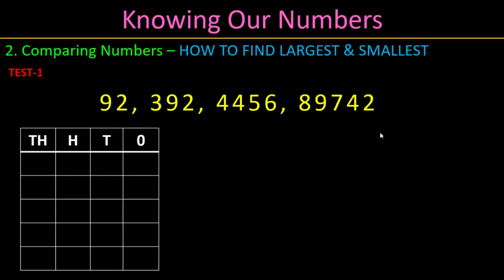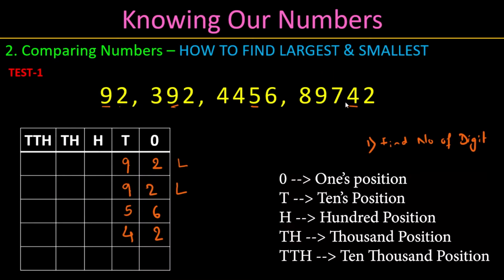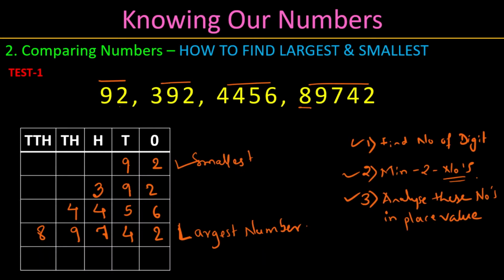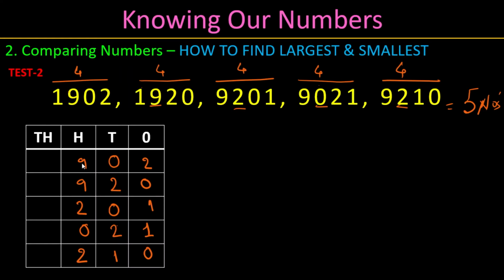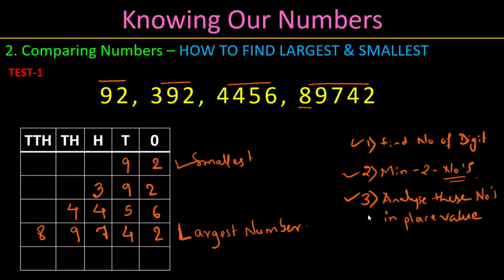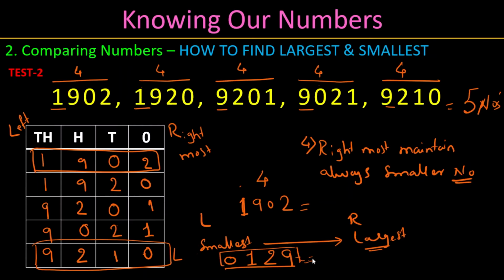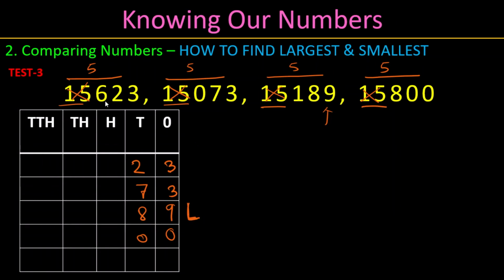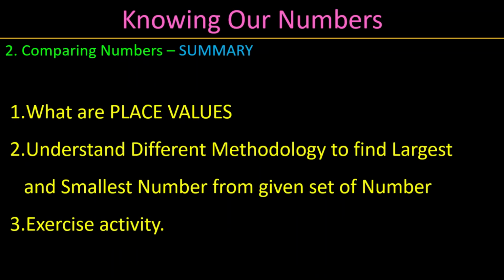find Largest-Smallest Number from group| Knowing Our Numbers |mathematics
Educate2Grow  brings you class 6 Math chapter 1 content on "Knowing Our Numbers" in this Comparing Numbers sub section will take you to understand on How to find largest and smallest number of given set of numbers, they might be 3 -digit number or set of 4-digit number or 5-digit number. Go through the below time line.
This session takes you journey on Class 6 math knowing our numbers and class 6 math comparing numbers chapter 1 | comparing number on How to find largest and smallest number from 4 digit and 3 digit and 5 digit set of numbers. Methodology explained how to check the place values of number
Knowing our number class 6 math chapter1 will also guide you class 6 math exercise math chapter 1. Comparing number for class 6 or grade 6 will take you journey to understand simple technique to find largest and smallest number.
Below is the timeline you can go to specific content.
Timestamp:
00:00 - Introduction - Chapter Content Brief
01:29 - Largest & Smallest Number
05:16 - How to find 4-digit largest & Smallest number
11:50 - How to find 5-Digit Largest and Smallest number
14:25 - Summary